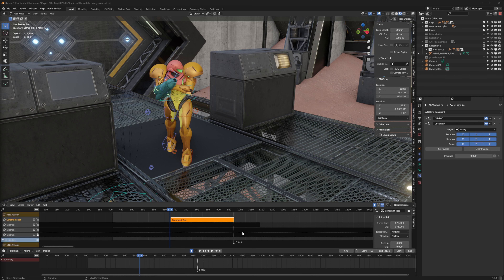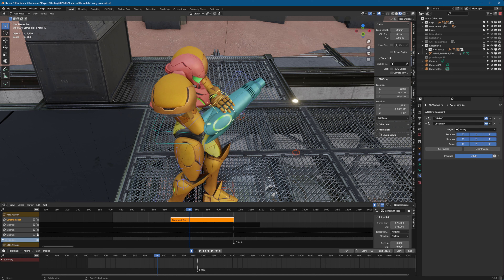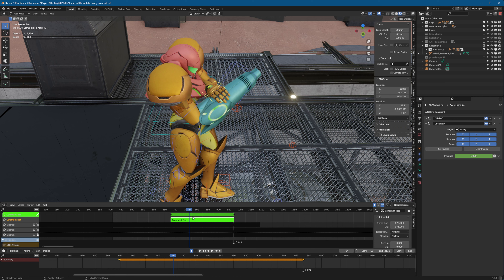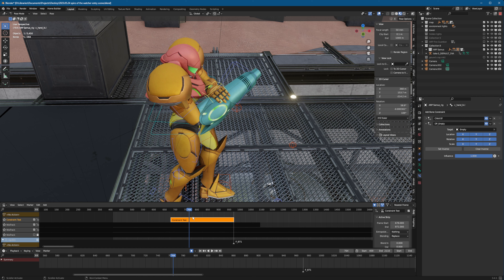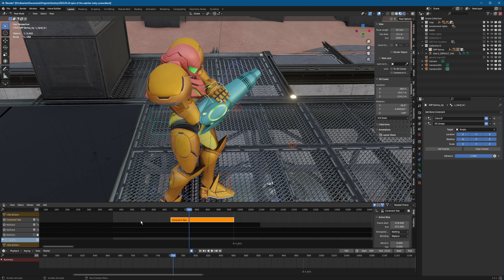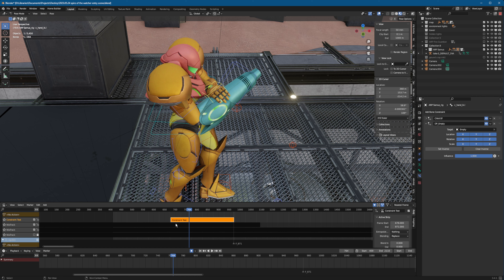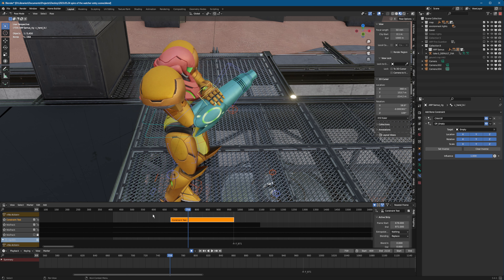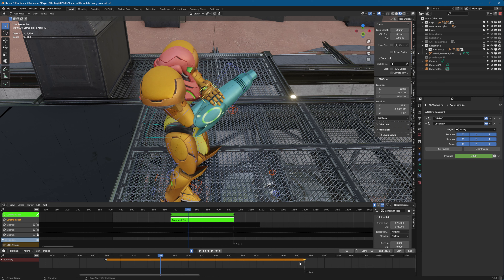I've been searching for this for MONTHS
I literally just found this out, like 5 minutes ago, and it works like I always wanted Child of to work.

absolutly goateed, highly recommend.

I can make a legit tutorial on this if people want, but just needed to share this!